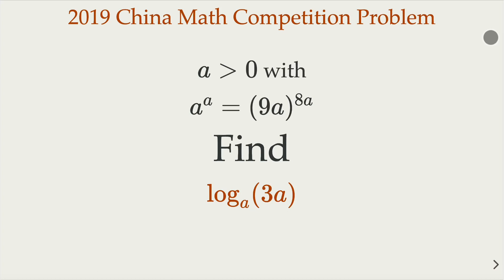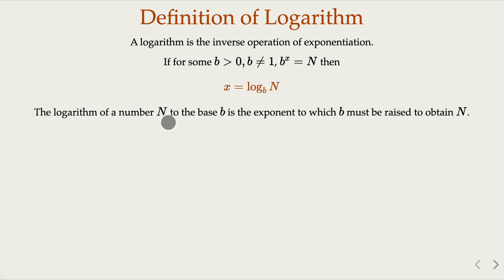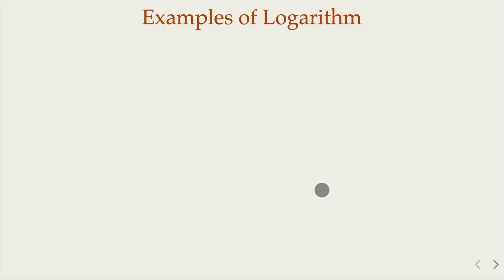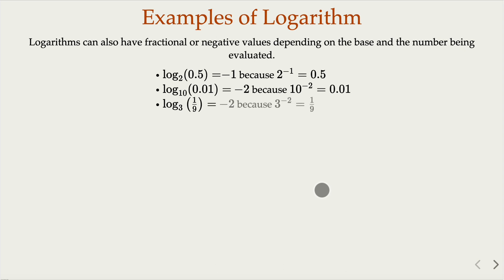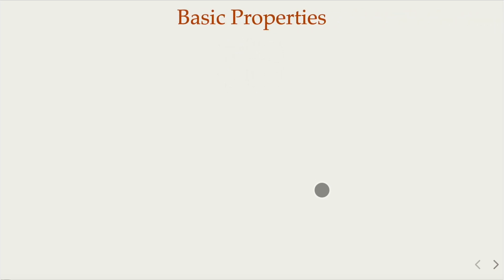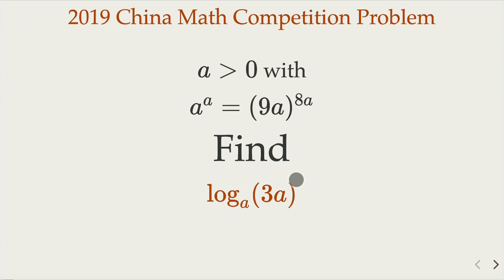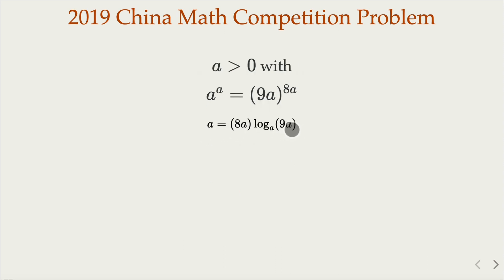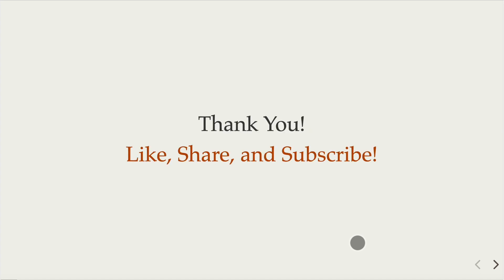Mastering Logarithms: A Problem from 2019 China Math Competition. Comprehensive Review Included.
00:00 Problem from China 2019 Math Competition
00:10 Review of Logarithm and Basic Properties
02:57 Problem Solution